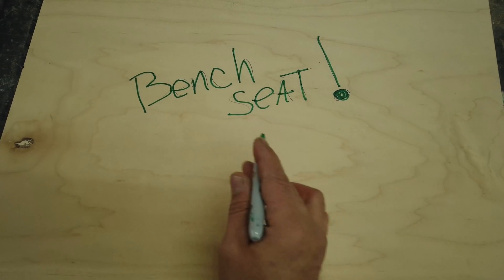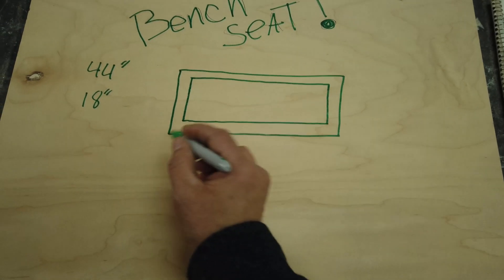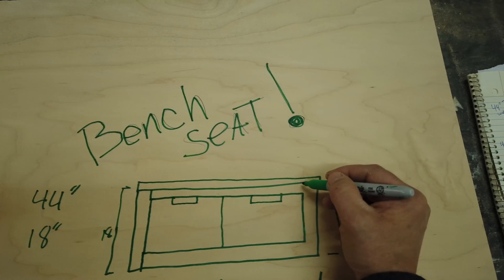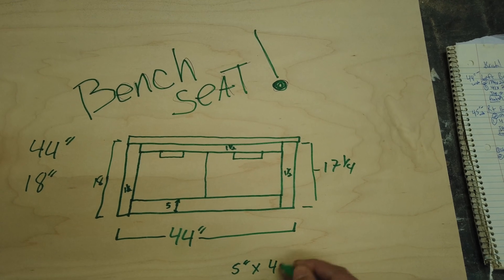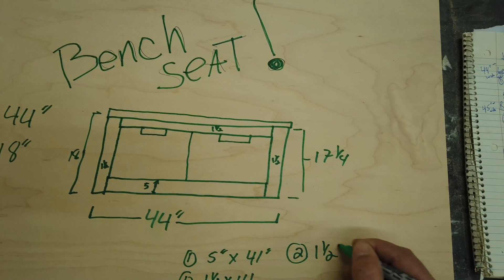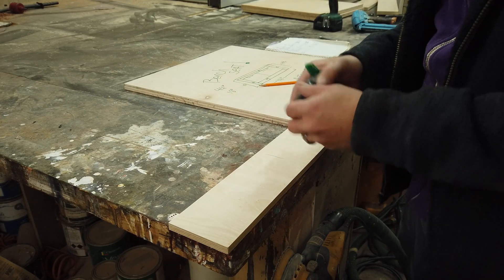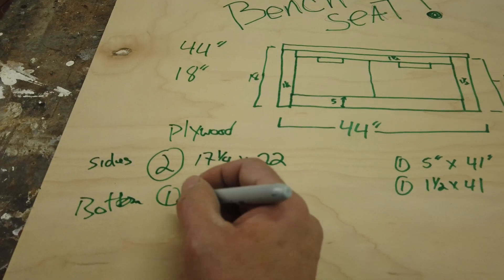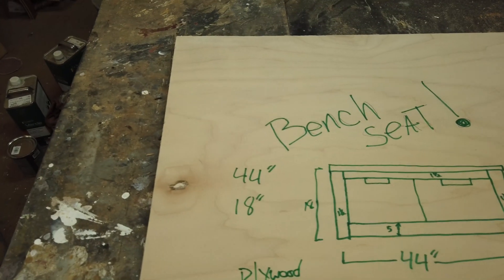Basics of Making Cabinets - How to Layout Cabinets and Make a Cut-List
Making your own custom cabinets is pretty easy, once you've taken the measurements and planned out your space. I show you in this video how to layout your cabinets and how to make a cut-list for kitchen cabinets, bathroom vanity cabinets and any other diy cabinet you would like to build. You do not need to download plans to construct your cabinet, you can make your own basic cabinetry from scratch!!

Other Videos in this series:
The Basics of Making Cabinets Intro

Video Transcript:

Wow well hello there everybody welcome back to doing it with Jason I am Jason and today I'm going to be showing you some cabinet making Basics I have a job that I'm working on and it is a bench seat so it's pretty much going to be just like your kitchen cabinet vanity cabinet but yet it's a bench seats or slight changes as far as measurements go but the idea is still the same I'm going to show you how I'm going to be putting it together and everything in this series but first we're going to be showing you how to lay out the cabinet so how do I get me know my measurements how do I transfer my measurements from the wall okay so it's an inside cabinets going inside to wall so it can be wall-to-wall how do I get that measurement into a Cut-list do you know how do I turn that into something I can actually use at my table saw that's what I'm going to be showing you on this episode so be sure to stick around and let's get started.
Our bench seat  is exactly from wall to wall 44-in now that's from left to right and it's going to be total of 18 in tall and we have her measurements we know we're building now let's figure this out so first I would have normally do is just draw a benchseat just very rough drawing it doesn't matter this is going to help us laying everything out I know that I want two drawers and the opening and they will be inside which will talk more about that as we you know continue with this job it doesn't have to be inside while you're doing it doesn't matter if you're building a full overlay I'll discuss all that in the future as well.So we know it's 44 in so this is just going to help it Get our brain around everything and we know it's 18 in tall total now I know I'm going to be putting another top on here and it's going to make it be 18 in later on so technically from below the top to the side there's a lot of markings here going to be 17 and 1/4 exactly and I can be like pull out drawers so that handles can be built into the front now what I am going to show you is how I put together this is a frame cabinet I want to hesitate on that listeners face frame cabinets this is a face frame cabinets what we're looking at is our face frames so this one is going to be a rough week 5 in tall but at what we got to figure out in a little bit this face frame is going to be inch and a half wide and a half wide and an inch and a half wide now how do we get this measurement well it's very easy we have 44 in we subtract an inch and a half an inch and a half which is three in total and that's going to give us that piece is going to be 5 in by 41 this is our Cutlist right here and in the top 1 SteamIt's right here and then the top one same thing it's going to be one of those at an inch and 1/2 by 41 foam look at that were already halfway there for our face rain and he's are called Styles and these are called rails so that way you know if you ever hear me saying Stiles and rails rails always go left and right Styles go up and down the rails you go into the Styles there so many different varieties and things people do but that's the most part now we need our Styles so we know there's two of those there at inch and 1/2 by 17 and 1/4